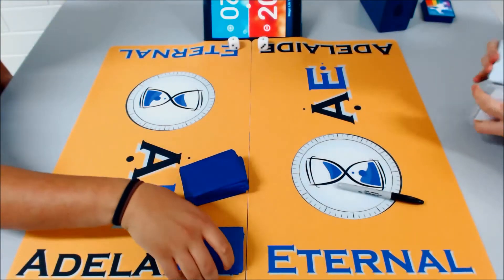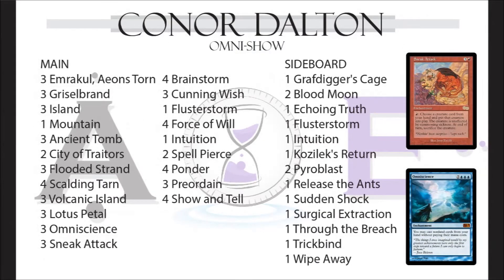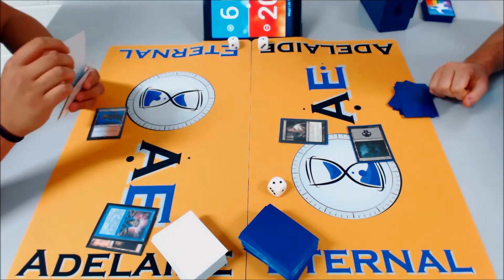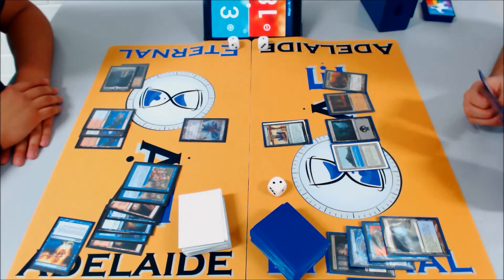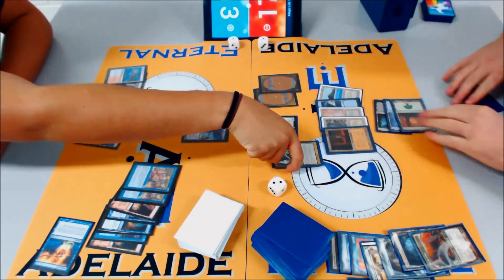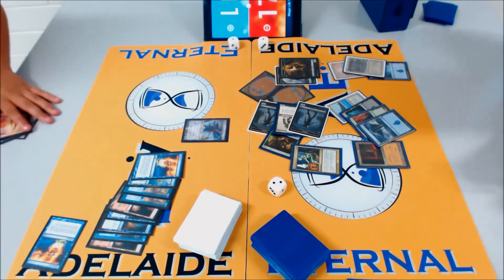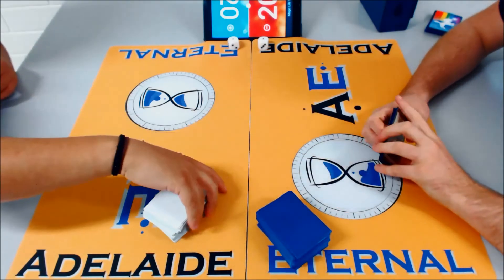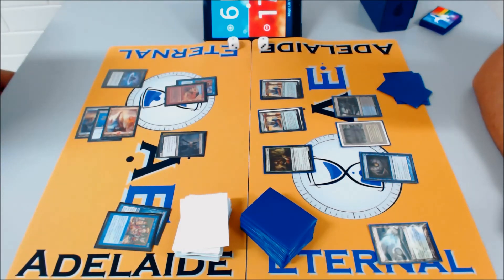Legacy 2018 Feb (Round 3/5) – Nic Fit vs. Omni-Show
Adelaide Eternal
Legacy
February 2018
20 Players, Top 4 Decklists also available on MtGTop8 (link below).

Round 3 of 5 Swiss rounds

Beckett Wolfe  vs.  Conor Dalton
(Nic Fit vs. Omni-Show)

For information on our monthly eternal tournaments in South Australia, Adelaide Eternal run tournaments in the South Australia region, rotating through Legacy, Highlander, and Vintage on a monthly basis.

These are community-run events, allowing the use of play test (‘proxy’) cards, and the entry fees go straight in to the prize pool in the form of dual lands and other chase eternal staples. Please enjoy our video coverage and commentaries, and you can access Top 8 deck lists directly

If you’d like to learn more about our next scheduled event, you can visit us to check this month’s calendar. We aim to continue promoting the vibrant eternal metagame here in South Australia!

Commentators: Dr Sarven McLinton & Jackson ‘JtMP’ McCall-Pearce
Video & Composition & Graphics: Dr Sarven McLinton
Original Theme Music: Jackson ‘JtMP’ McCall-Pearce
Logo & Template Design: Dr Wesley Mc Ternan